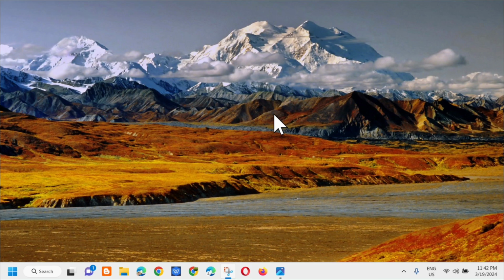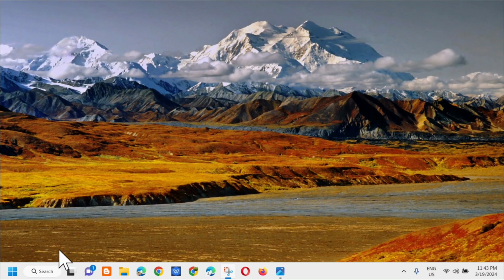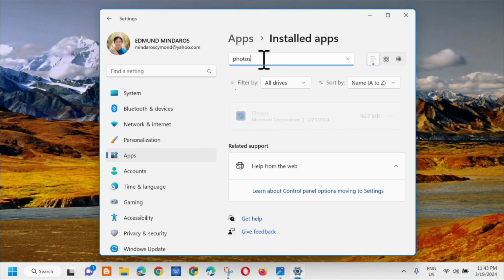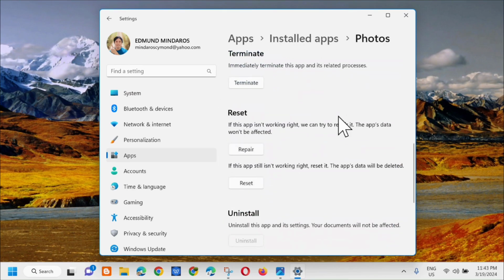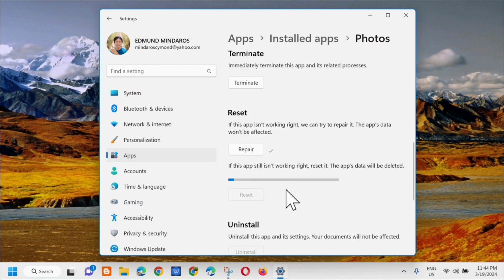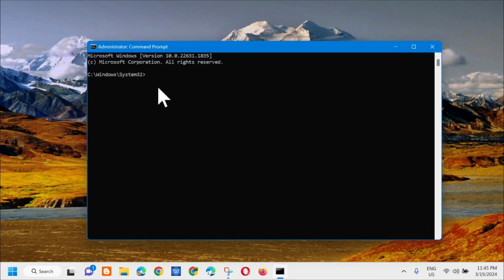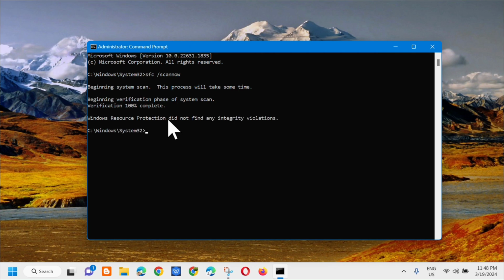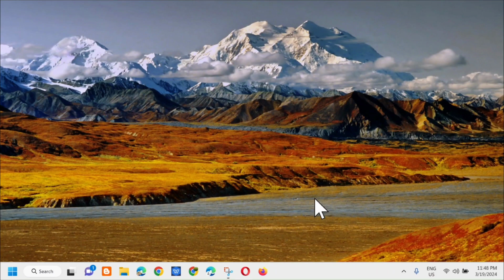How To Fix Shell Infrastructure Host with High CPU Usage in Windows 11/10 [Solution]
Shell Infrastructure Host, also name sihost.exe, is used to create and maintain the graphics user interface and manage the outlook of desktop backgrounds, pop-up notifications, and taskbar. Handles the basic graphics UI elements like taskbar transparency, start menu layout, and even your fancy background image.  In processing the startup of essential UI elements, Shell Infrastructure Host only consumes a small amount of CPU and RAM resources. Therefore, if you encounter the Shell Infrastructure Host having high CPU usage, that’s an abnormal phenomenon.

It is possible that a virus or malware disguises this process to avoid your attention so that all kinds of attacks can be executed. Or some glitches or bugs occur on your Windows.

Run SFC or DSIM:
1. In the search bar, type in Command Prompt and run it as an administrator.
2. Enter the following into the command line and press Enter to run it: sfc /scannow.
Then you need to wait for a while. SFC will start scanning and repairing any broken system components.
1. Run your Command Prompt as an administrator.
2. Input the command and press Enter: DISM.exe /Online /Cleanup-Image /Restorehealth
You need to wait for a couple of minutes until the process finishes.Then you can check if the Shell Infrastructure Host high CPU has been fixed.

how to fix shell infrastructure host high cpu in windows
shell infrastructure host high ram
shell infrastructure host high cpu windows 11

The 'Shell Infrastructure Host' (sihost.exe), is a Windows service that helps the operating system to communicate with other applications and services and controls the Windows Graphical User Interface (GUI). The main causes for Shell Infrastructure Host high CPU usage issue, are the following: 1. Photos App: if you use the Photos app as your default image viewer, this can cause high CPU usage by the Shell Infrastructure host process.
2. Slideshow as Background: If you use the Slideshow as a desktop background, this can cause High CPU usage. If so, right-click on your desktop, choose Personalize and at Background choose Solid color or Picture.